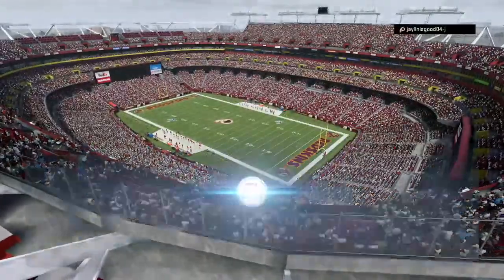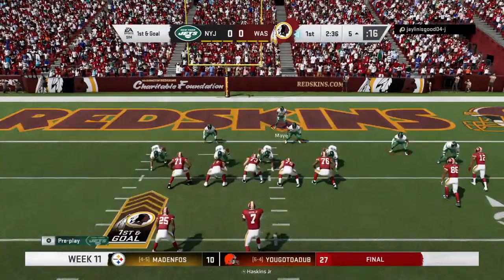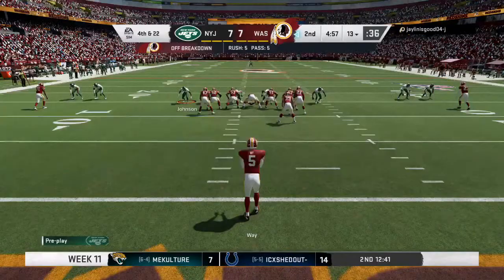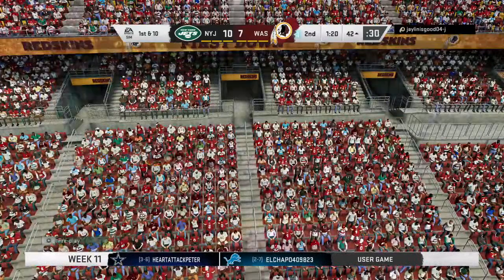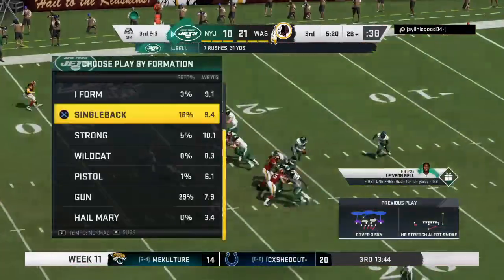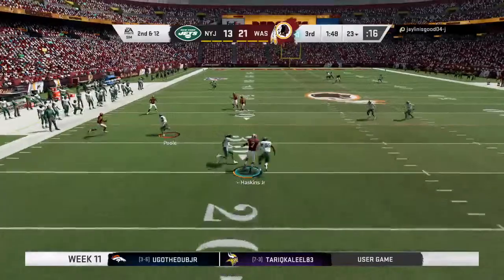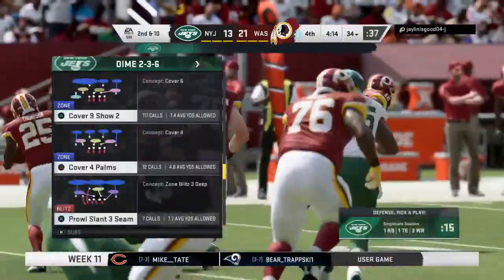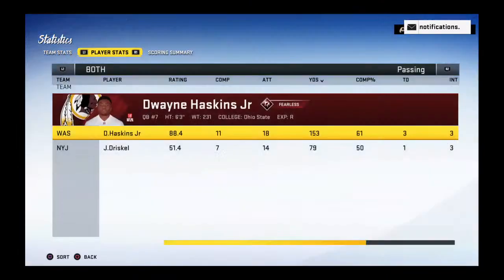megatron122527's Live PS4 Broadcast